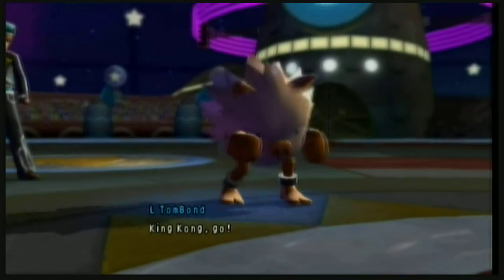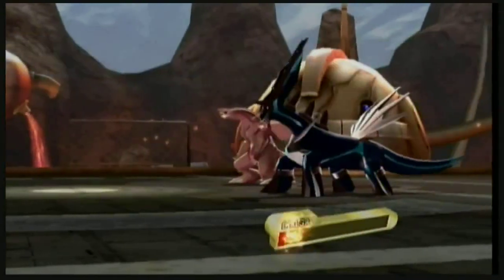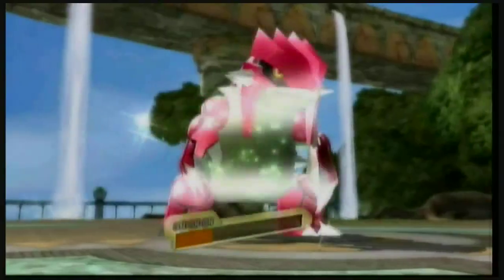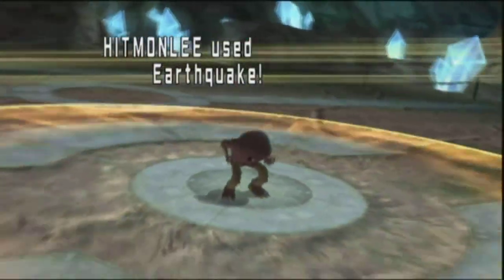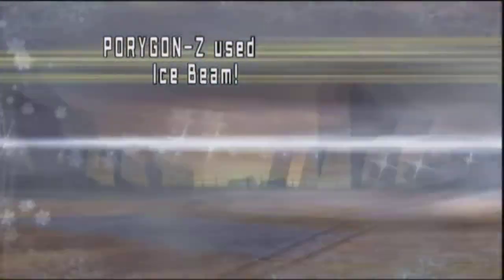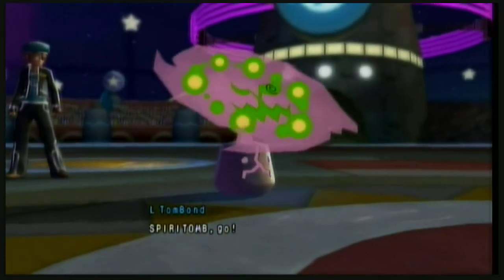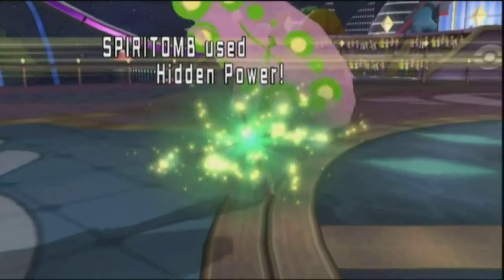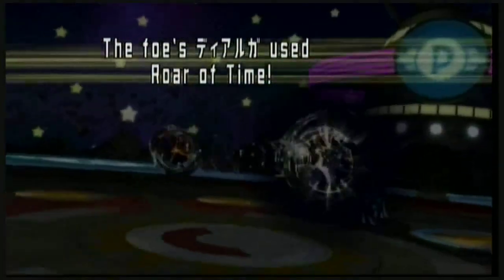Top Fifteen Pokemon that I use in Pokemon Battle Revolution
This is my list I think the greastest pokemon that I use in my PBR battles though put the years. All my pokemon have been sent Pokemon X for battling online just need a 3DS capture device to continue recording battle for this channel hope to that by the end of   this year maybe but anyway cheers Pokemon Battle Revolution it was fun when it lasted.